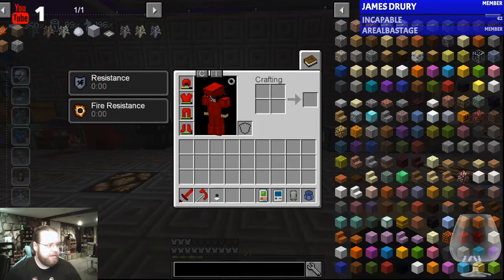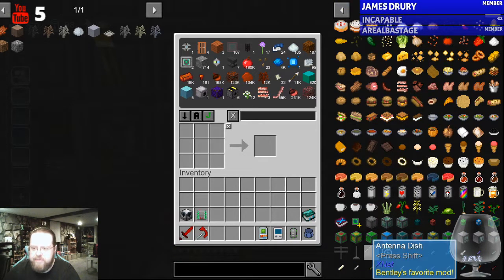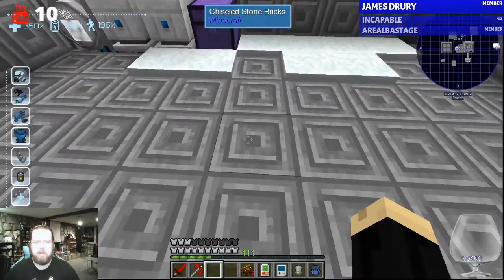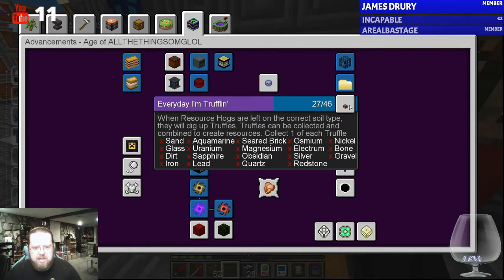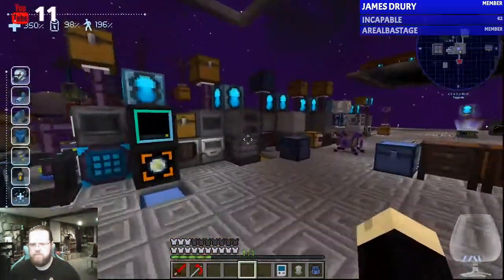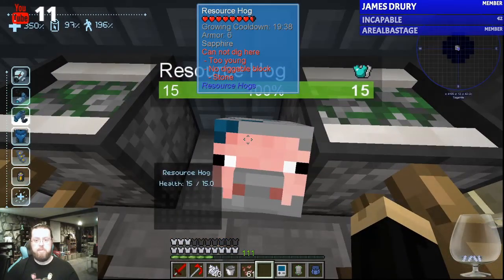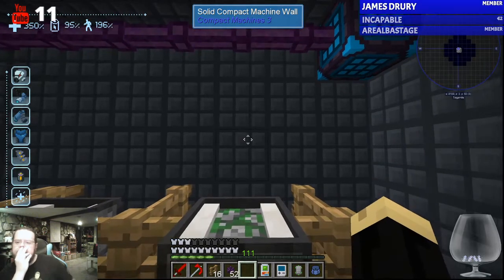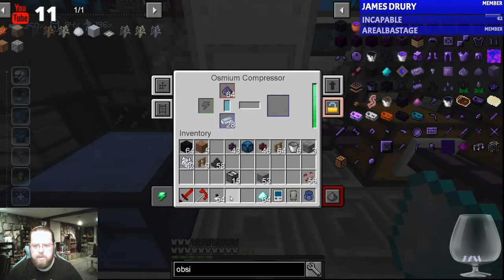Sky Factory 4! Monsters in a Box and More Piggies!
In this stream we play some Minecraft Sky Factory 4, mess around with trying to make an automated monster spawner in a compact machine and work on finishing up automating some piggies!!!

Consider adding a Membership to the channel to get access to cool perks!

I also have merch!